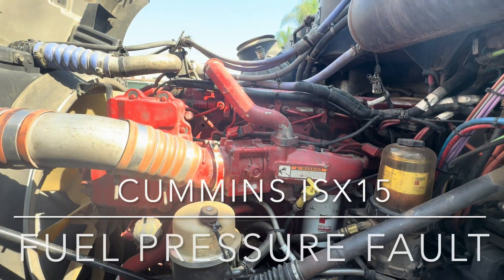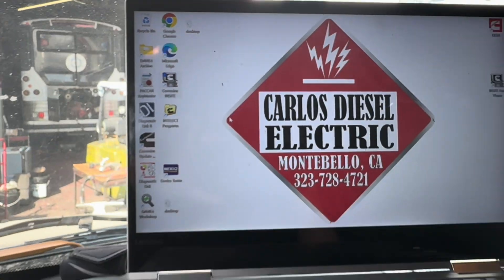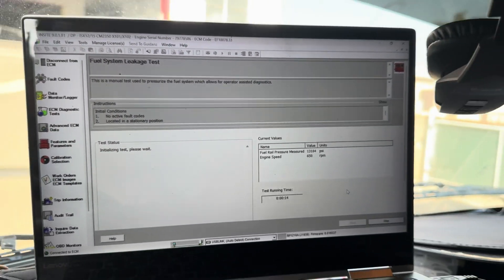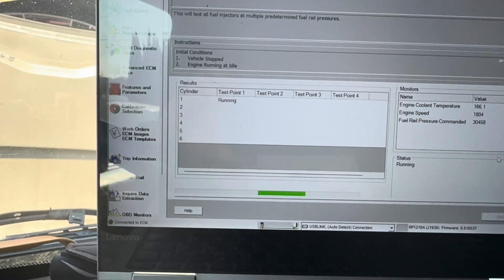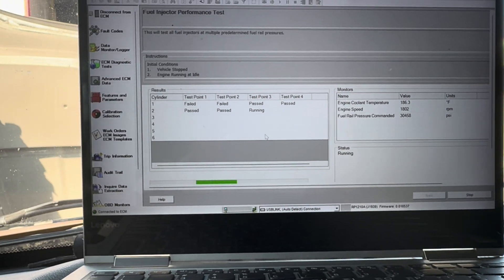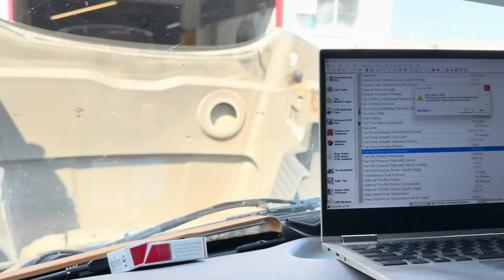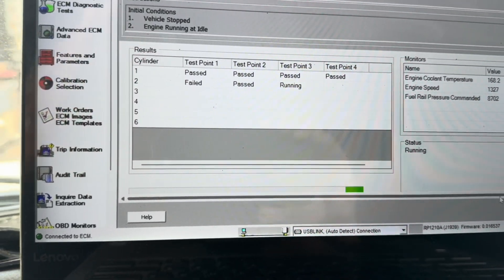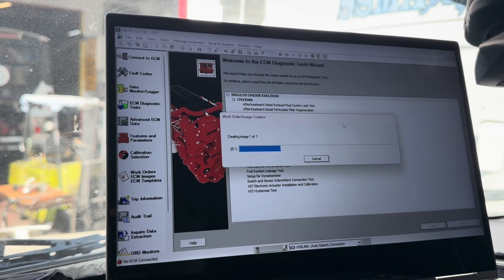Cummins ISX15, fault code 0559 with fuel pressure issue. Could be the aftermarket injectors.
Truck came in with a MIL, connected the Cummins Insite and found fault code 0559 fuel pressure related.

Found injectors were all replaced a few months ago, when the CEL comes on the truck loses power.

In my process, I look at the fuel filters. Perform a fuel pressure test to see if the rail is reading 28K to 30K psi.

Next step is to perform an injector performance test, this test is done using the Insite program and requires nothing else be done except observe the readings and must be done in a safe manner.

Found the injectors failed at multiple point and the fuel pressure rail took almost 2 minutes to reach the desired psi.

Removed all 6 fuel lines and found the nut that secured the feed tube was not torqued properly to the 52 FT LBS. torqued all 6 nuts and fuel lines to the correct specs.

Performed the same tests with better results. Customer took the truck and performed a road test under load.